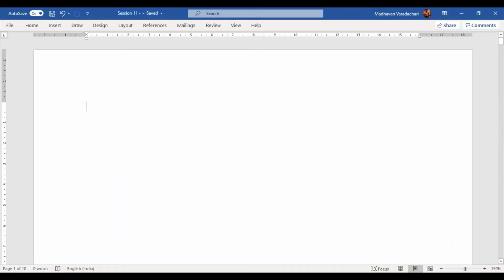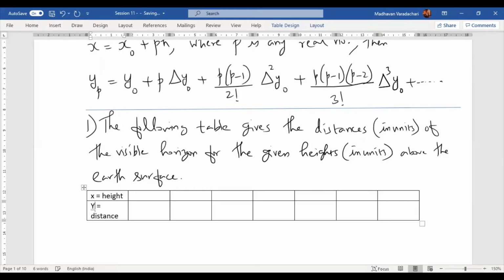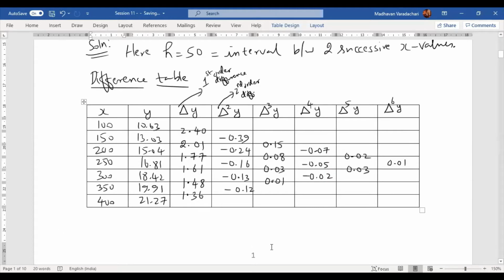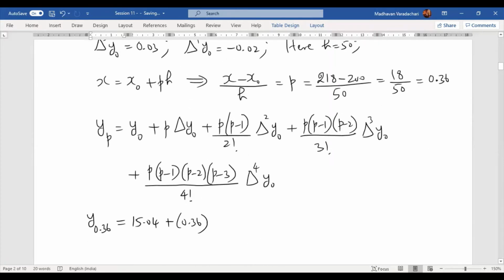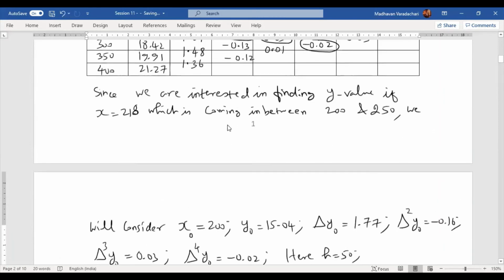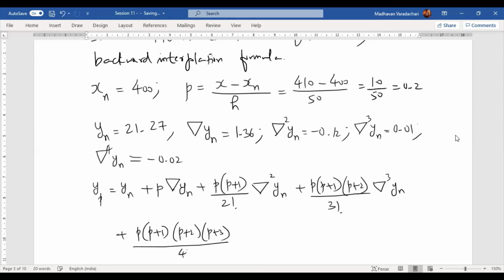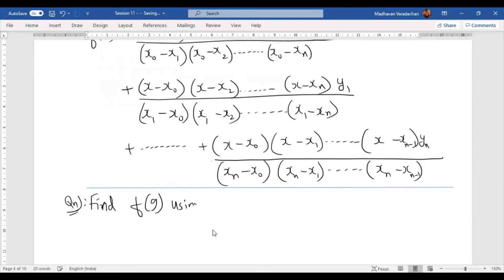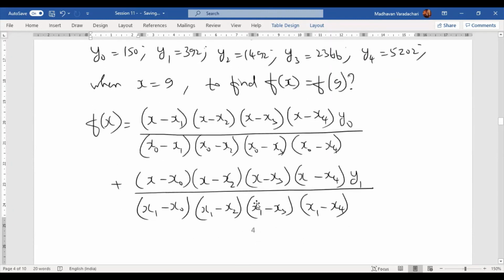2 Newton's Forward & Backward Interpolation(equal intervals), Lagrange's method (unequal intervals)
Part 2 of Interpolation & Extrapolation